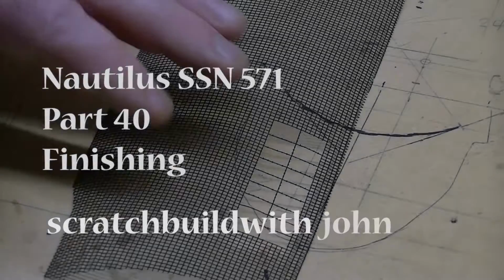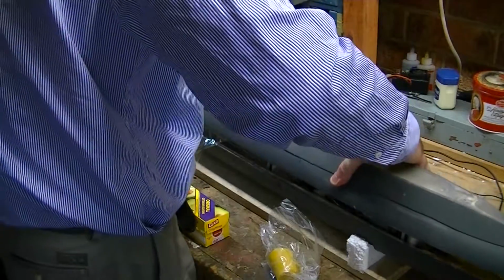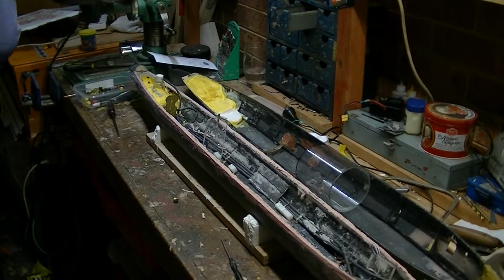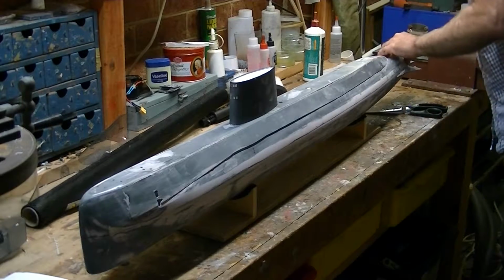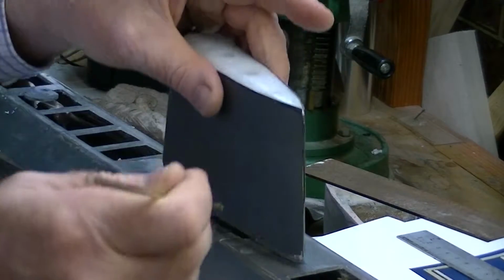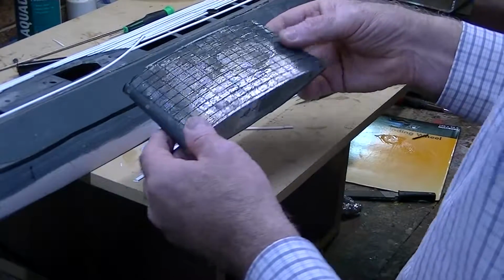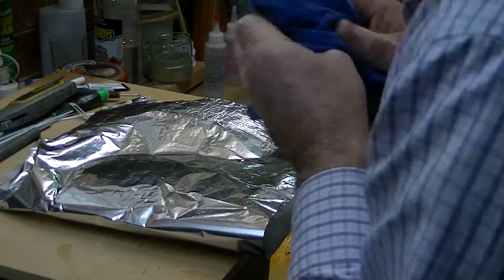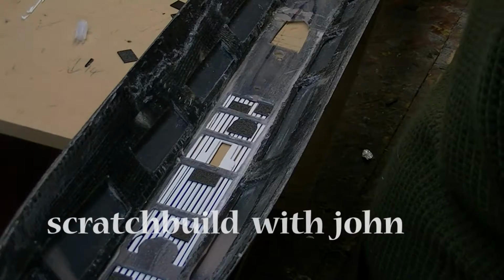Nautilus SSN571 40 Finishing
Adding the deck planking and hatches and other to the top deck.  Also using for the first time the flyscreen and alfoil method for the sail